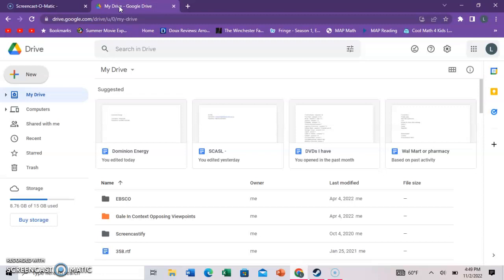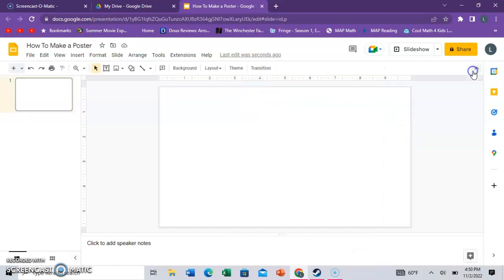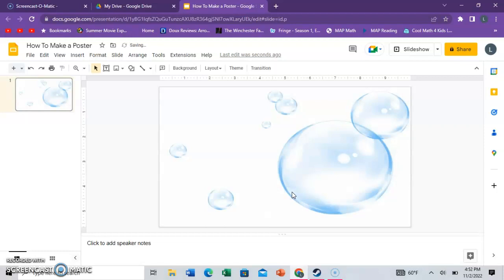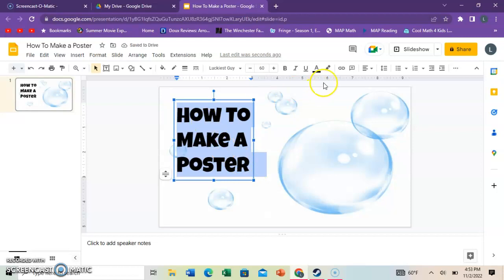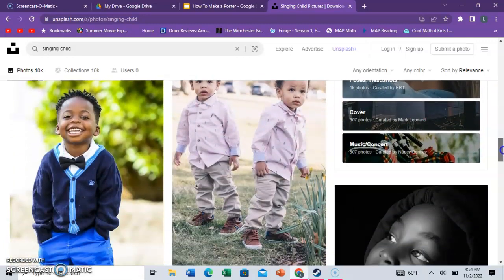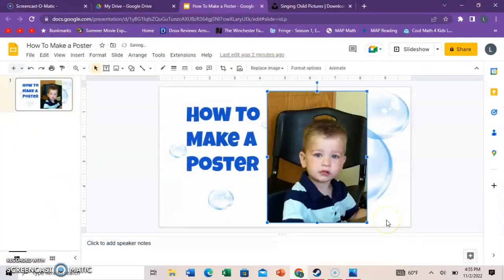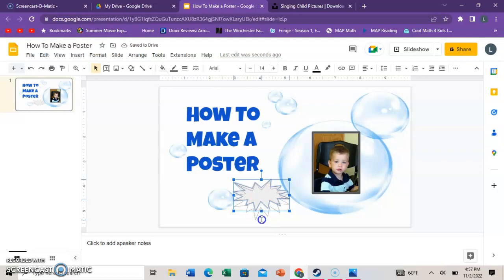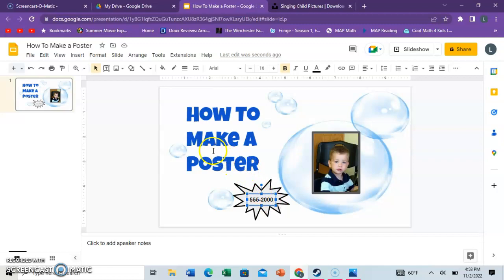How to Make a Poster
How To Make a Poster with Google Slides